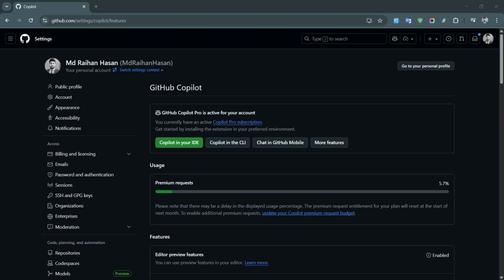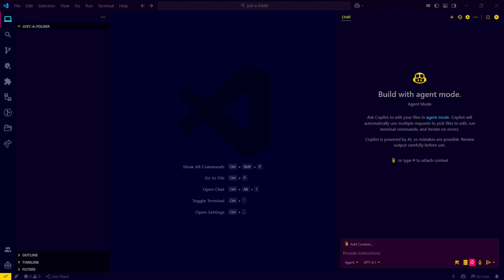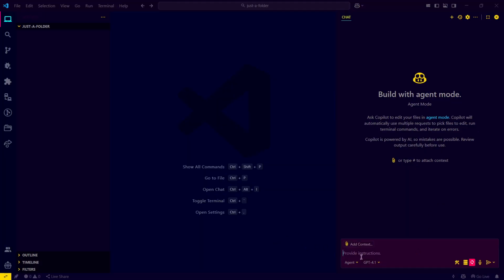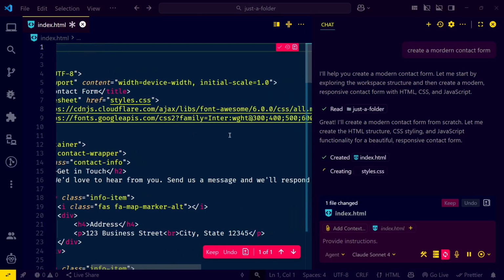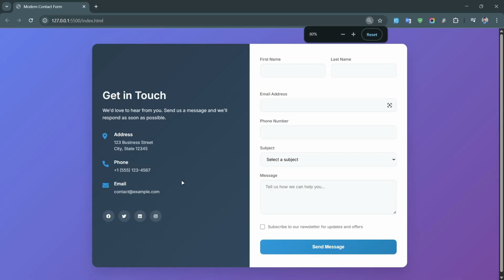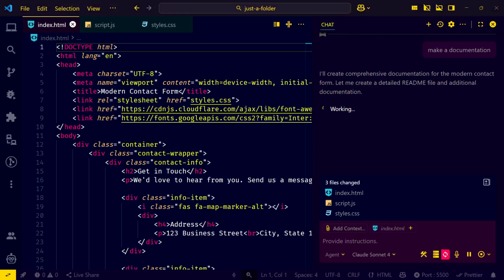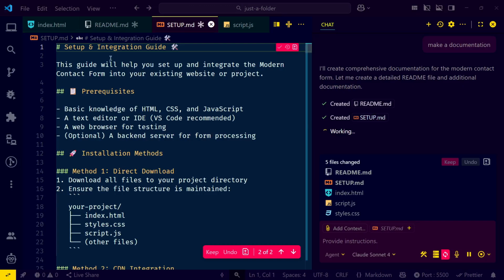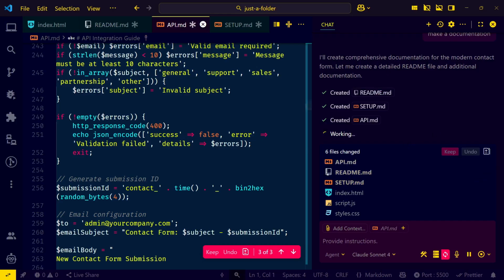Unlock GitHub Copilot Pro Features for Faster Coding in VSCode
Discover the power of GitHub Copilot Pro in Visual Studio Code and take your coding experience to the next level! In this video, we'll explore how GitHub Copilot Pro can assist you in writing code faster, improve your productivity, and help you with smart code completions and suggestions in VSCode. Perfect for developers looking to enhance their workflow with AI-powered coding tools. Watch now and see how GitHub Copilot Pro can transform your development environment!